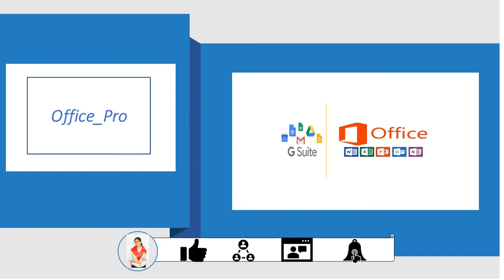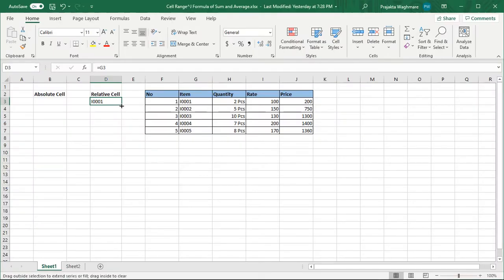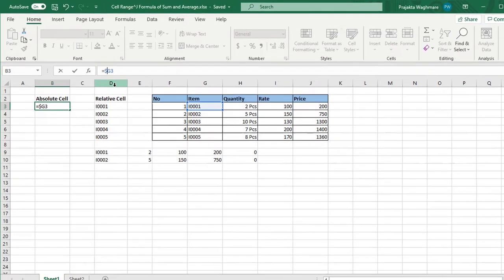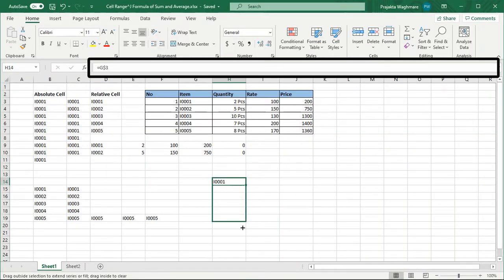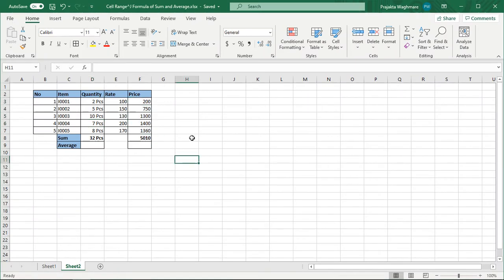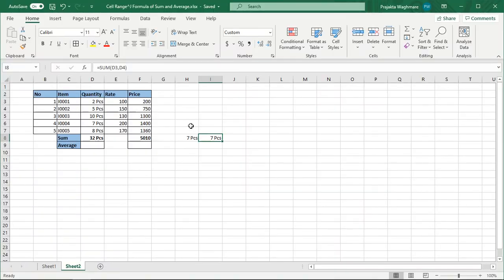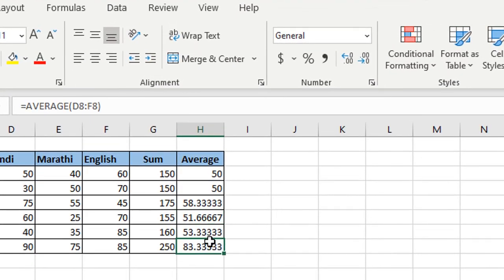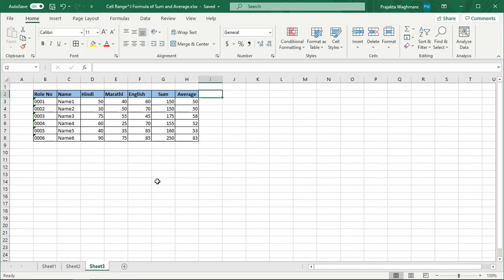Basic formulas of Excel| Golden Tips of Excel| Different ways to calculate Sum & Average| Office_Pro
Office_Pro channel helps to work with ease in day-to-day office related activities in which most of the use we do the software of Microsoft Office and G-Suite
Here you can learn MS office and G-Suite from Basic to Advance level
You will get training file links to do more practice on your own

Do not understand Hindi Language no worries! Turn on caption to get Subtitle in English Language

Absolute Cell
Relative Cell
Basic Formula of Excel
Different ways to calculate Sum
Different ways to calculate Average
Decrease decimal

0:00 Intro
0:25 Golder Rule of Excel
1:06 Relative Cell
3:28 Absolute cell
4:19 Column Freeze
5:11 Row freeze
6:34 Different ways to use sum formula
8:16 Different ways to use Average Formula
9:48 Calculation of sum
11:51 Calculation of Average
12:27 Decrease Decimal